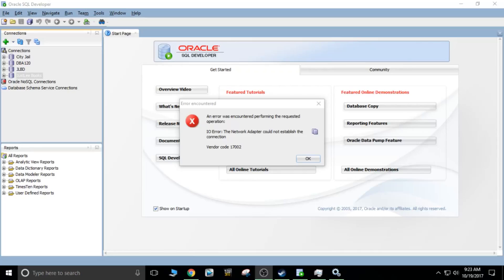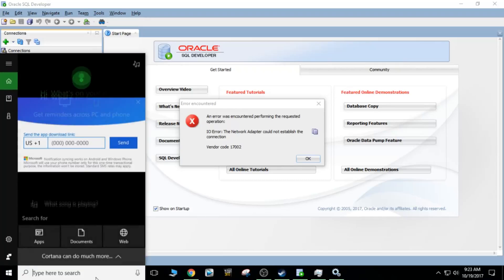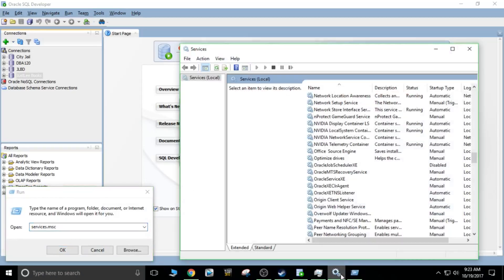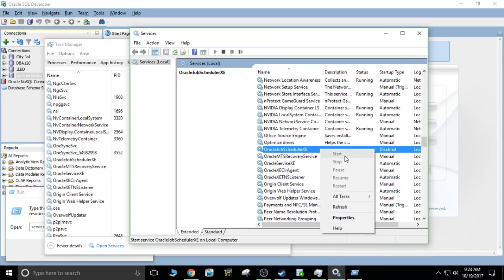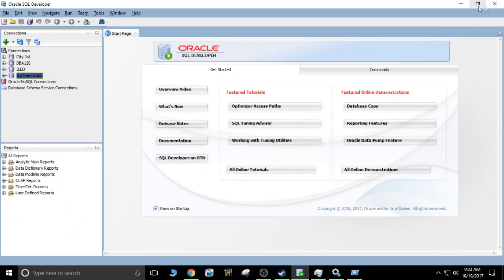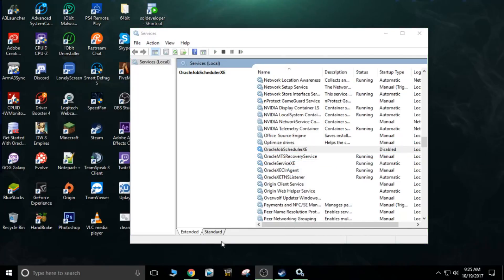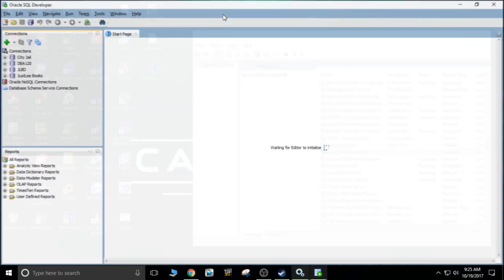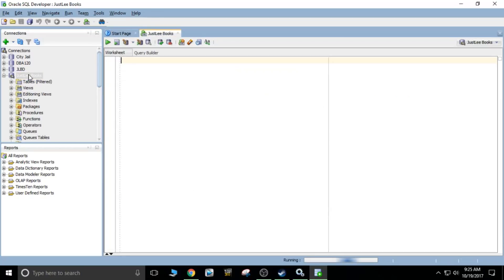How to Fix The Network Adapter Could Not Establish The Connection in Oracle SQL Developer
~Freedom